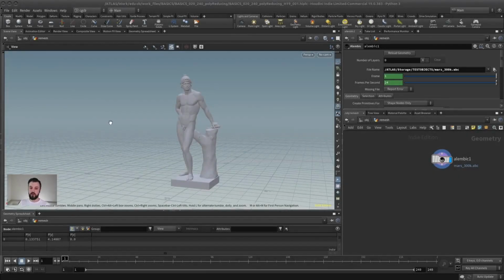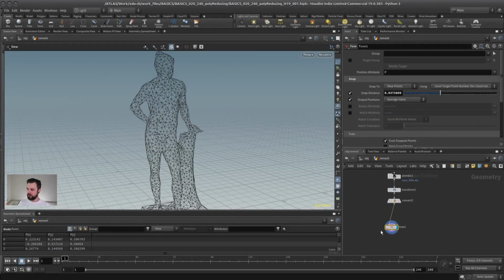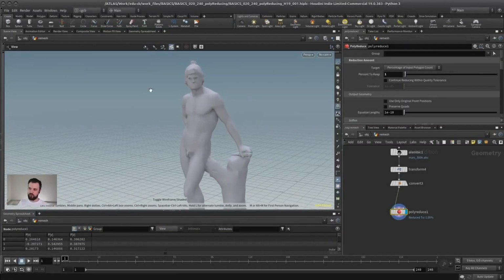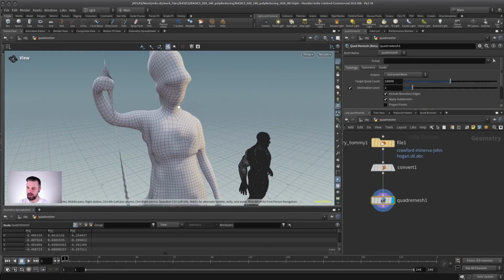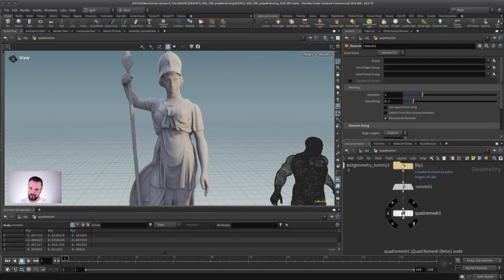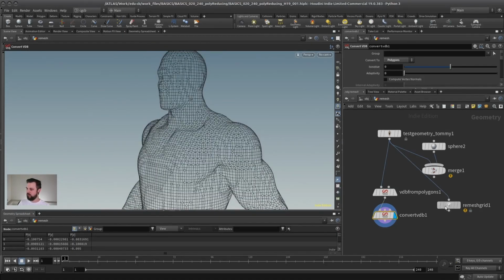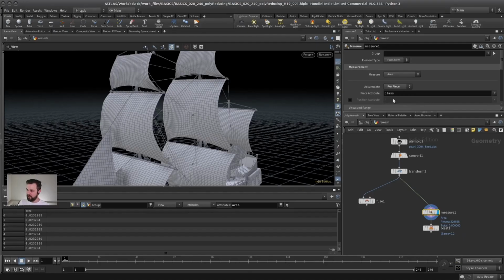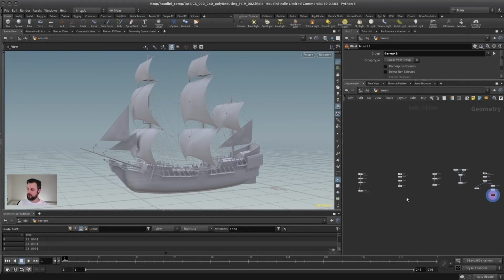39. Reducingremeshing Geometry.mp4